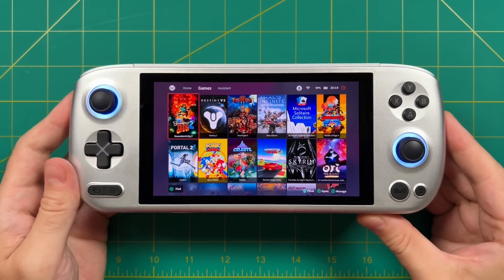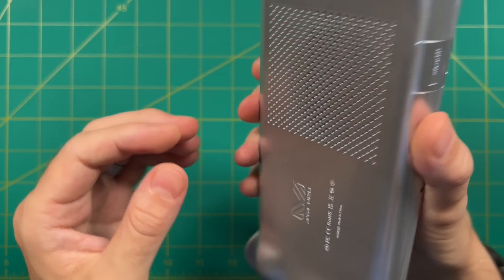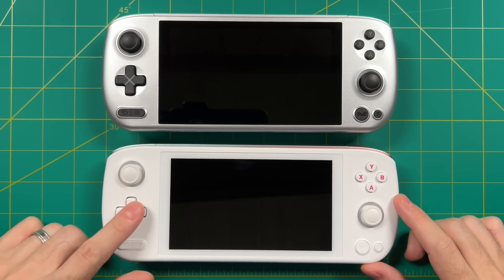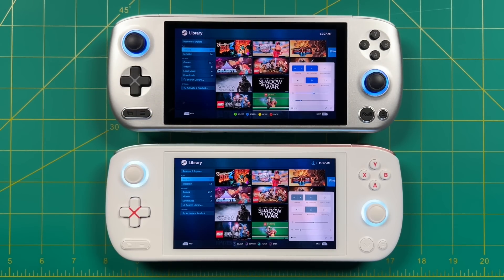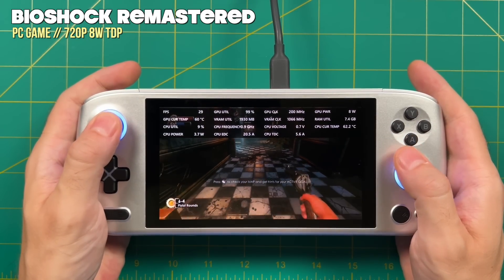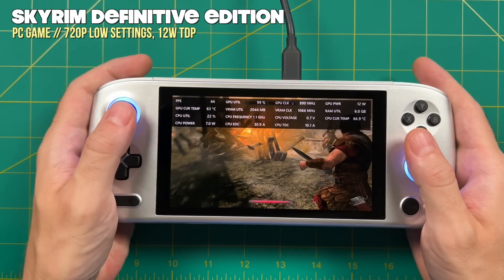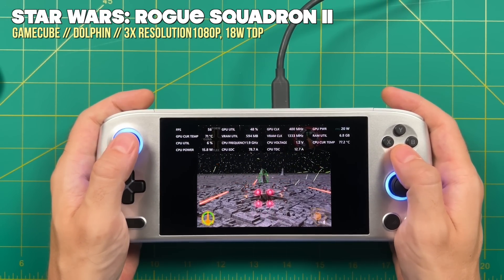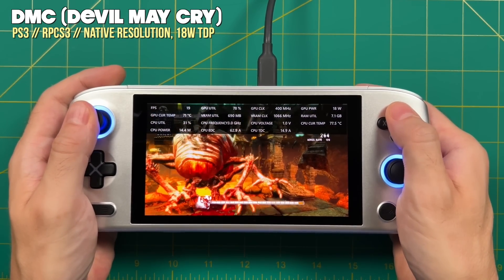AYANEO Air Pro Review and Comparison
The AYANEO Air Pro is a the premium version of their non-Pro Air model, an impressively thin OLED handheld PC with a larger battery and the hefty Ryzen 7 5825U CPU.  In this video we'll test it out and see whether or not the performance, battery, and color upgrades warrant this "upgraded" price point.

Timestamps:
00:00 introduction
01:52 hardware impressions
04:30 comparison with AYANEO Air
06:48 battery life and audio
09:56 PC game testing
13:05 emulation testing (Windows)
17:15 Batocera emulation testing
18:59 summary and conclusion

This was a review unit sent to me by AYANEO.  All opinions are my own, they did not see this review ahead of time, and no money was exchanged in any way.